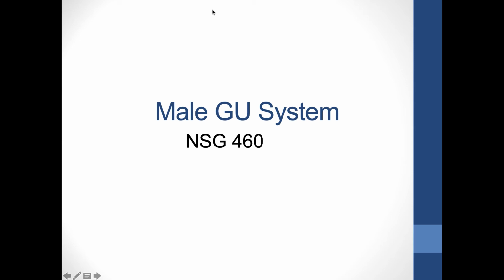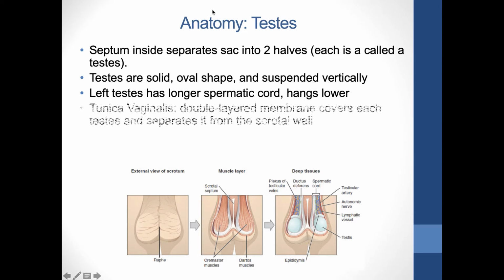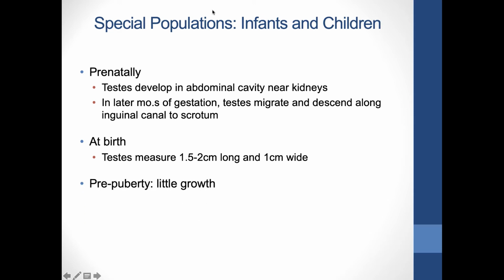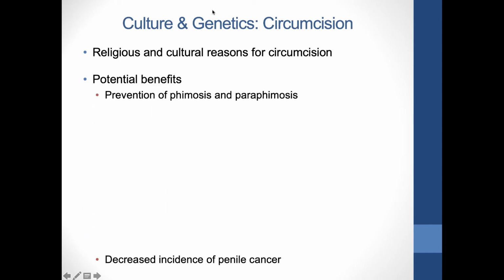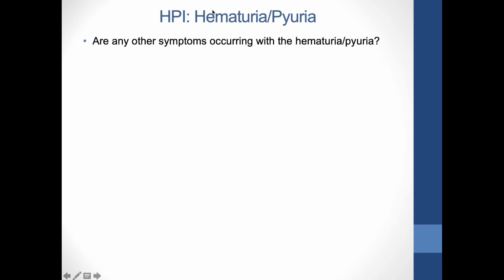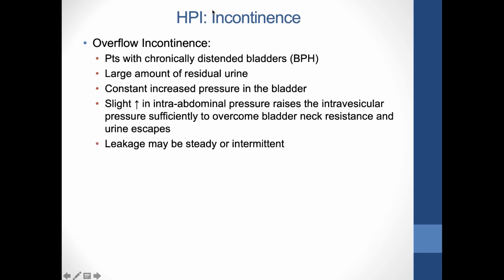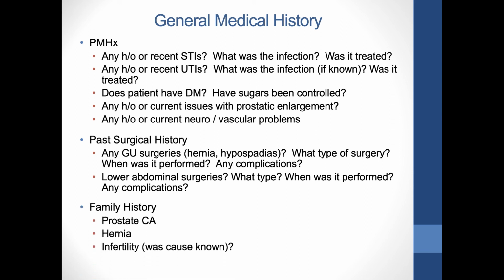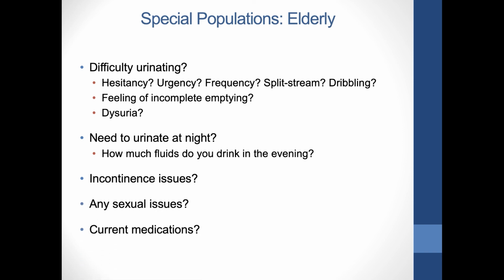NSG 460 Male GU Part I